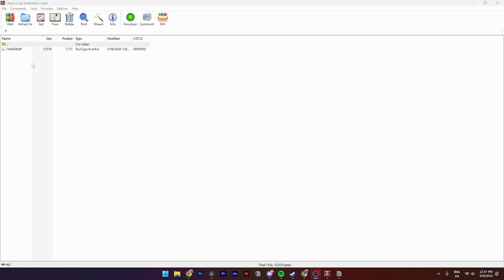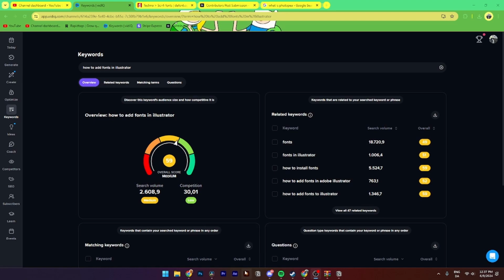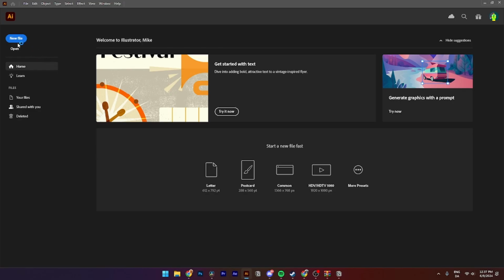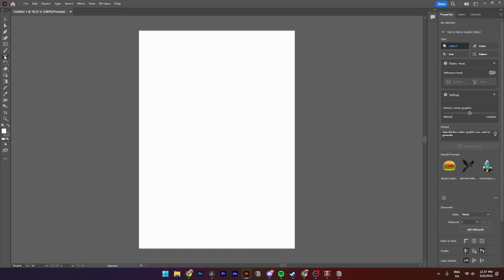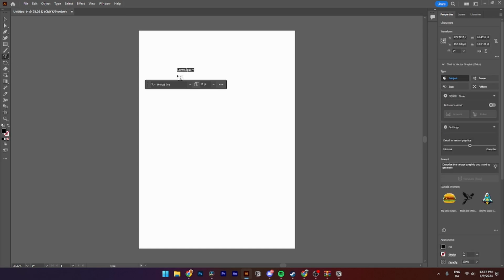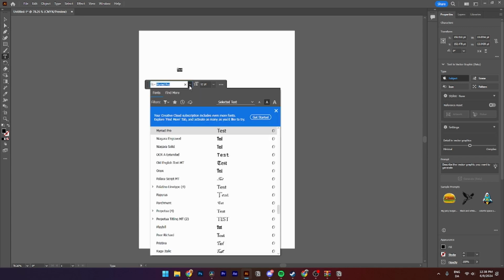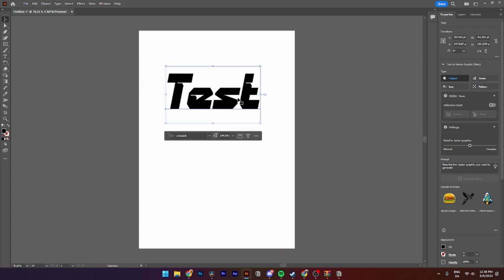How To Add Fonts To Illustrator (2025 Tutorial)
In this video I will show you step by step how to add and install fonts onto Adobe Illustrator. The method is super easy to do and requires only 2 clicks. When installing a font you will need to manually install it and when you have done that you can open Illustrator and find inside your text catalog and use it until you uninstall that specific font. This video was made so even beginners will be able to quickly learn how to install and add fonts into Illustrator.